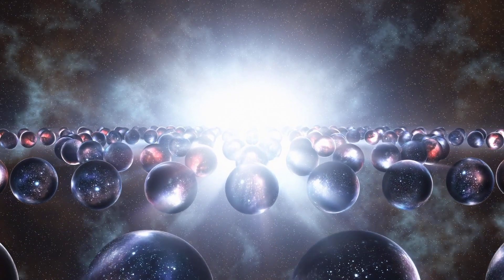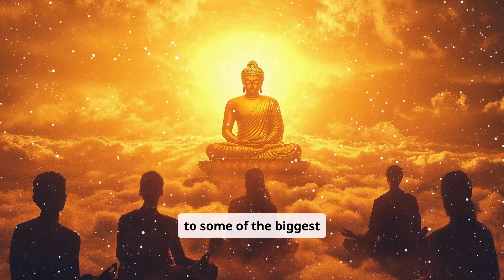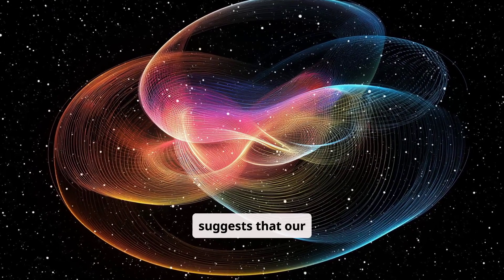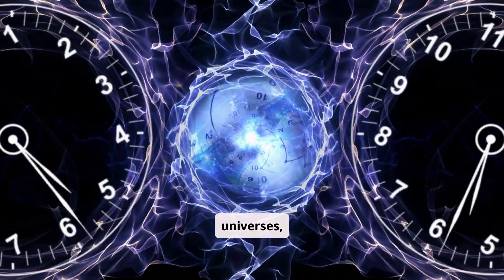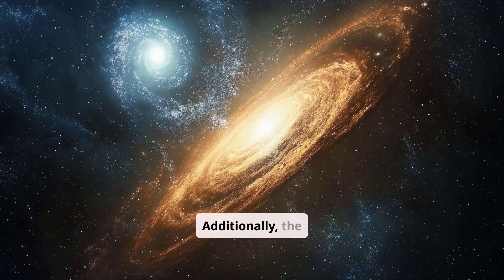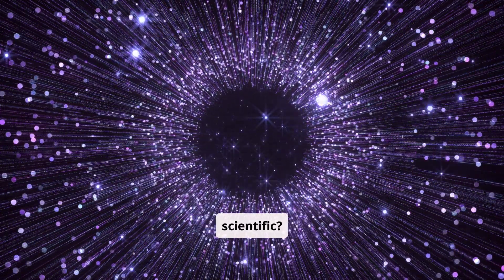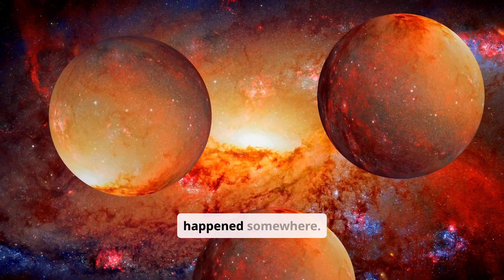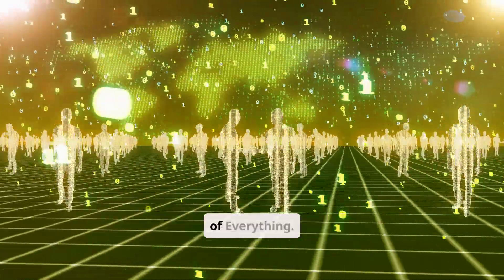Are We Living in Just One of Infinite Realities?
🌌 The Multiverse – Are There Other Universes Beyond Our Own? 🌌

What if our universe is not the only one? Could there be infinite parallel realities, each with different versions of history, physics, and even you? The Multiverse Theory suggests that our cosmos might be just one of countless universes, each existing in a vast, unseen reality.

From cosmic inflation to quantum mechanics and string theory, scientists have proposed multiple ways in which the multiverse could exist. But is there any real evidence? Or is this just an untestable idea that stretches the limits of science?